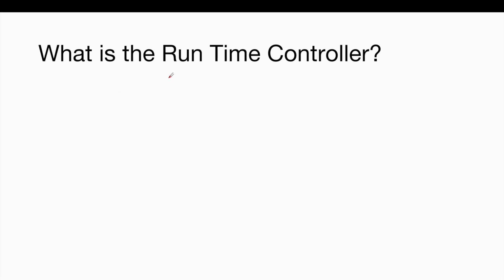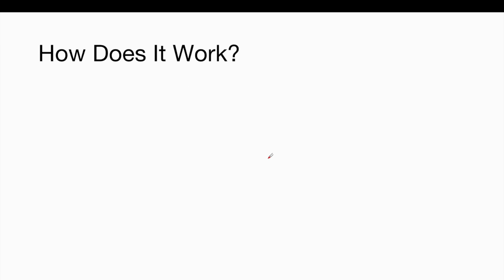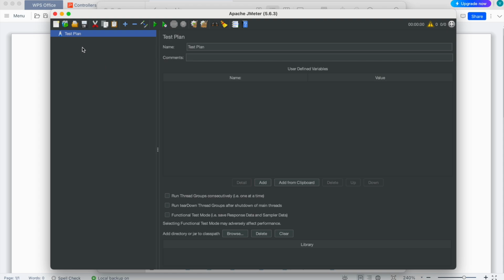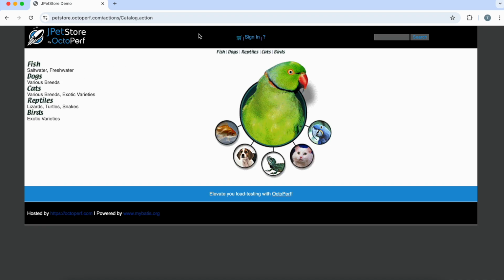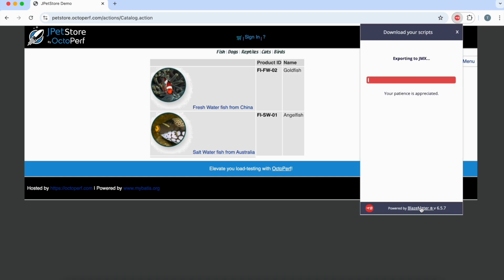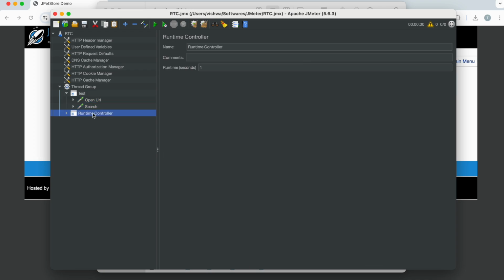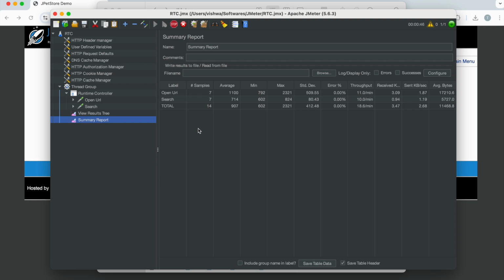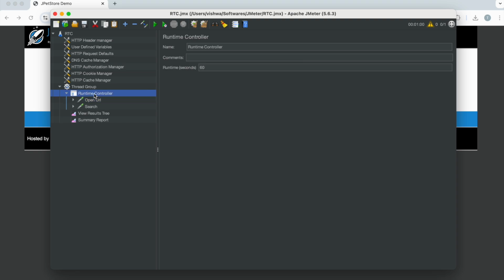Run Time Controller in JMeter | JMeter Tutorials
7 20 Run Time Controller in JMeter

Performance Testing using Meter course - Basic to Advanced